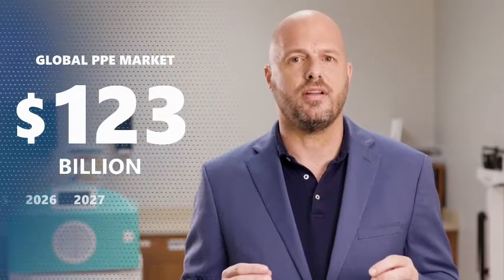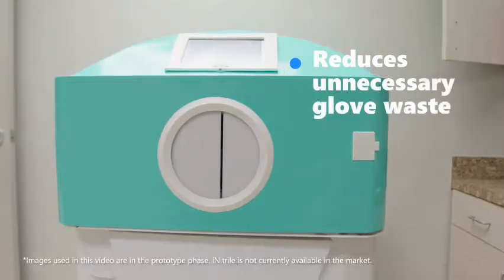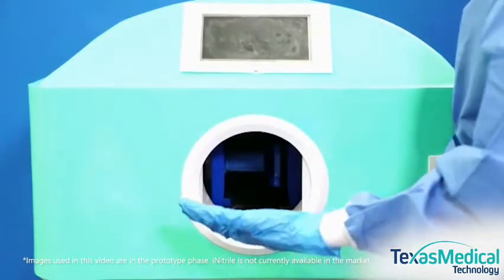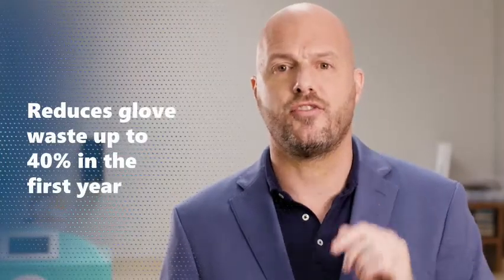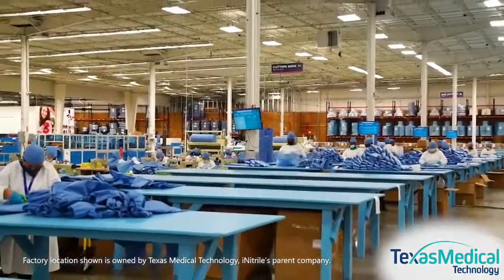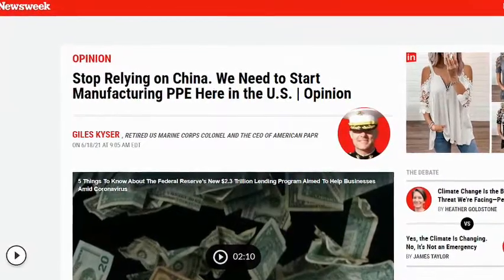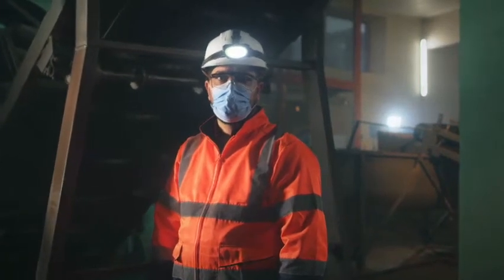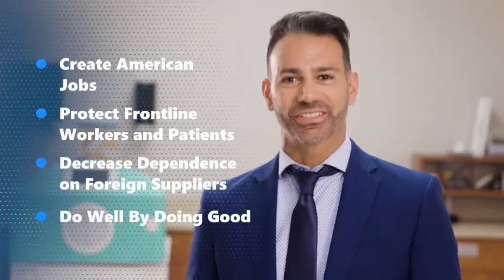INitrile - Automated Glove Dispenser